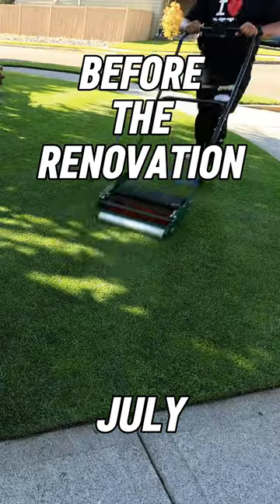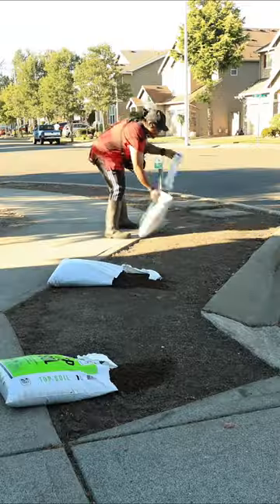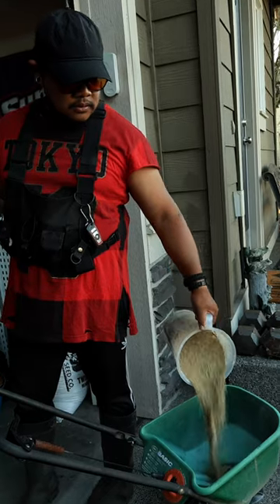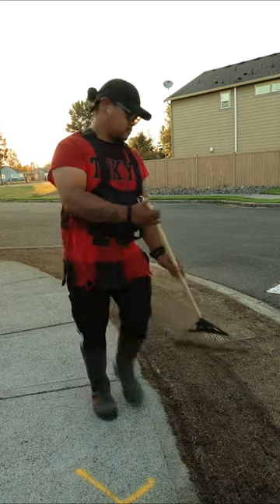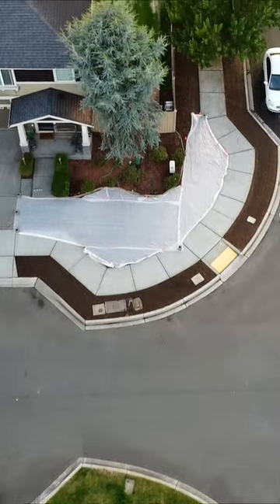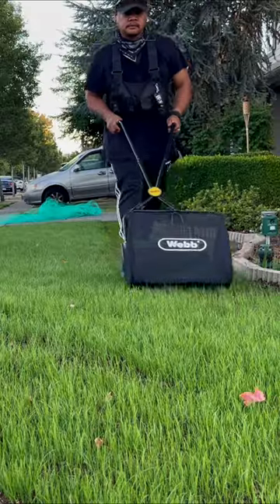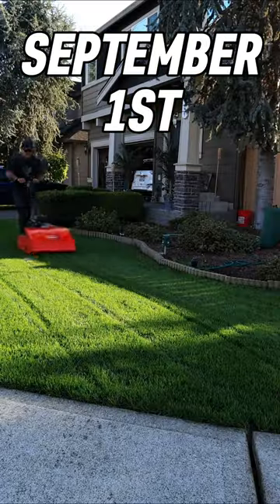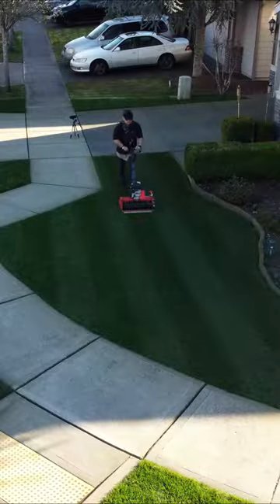RENOVATE YOUR LAWN! DO THIS!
My full lawn renovation from August 2023 to March 2024. 3 Day Germination! Full lawn stripes in 6 weeks! Incredible what one grass type can do for your lawn! ☺️🤙🏾

Ego Striping Kit

Sevin Insecticide "zeta-cypermethrin" 😂

Backpack sprayer

Scotts Spreader

Lilly Miller 16-16-16

Liquid Iron

Liquid Nitrogen

Rubber Boots